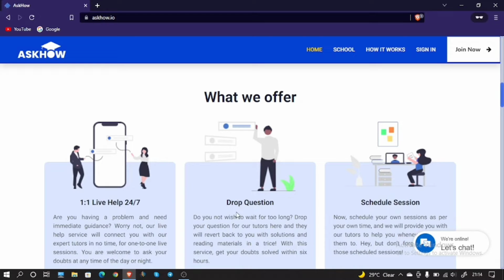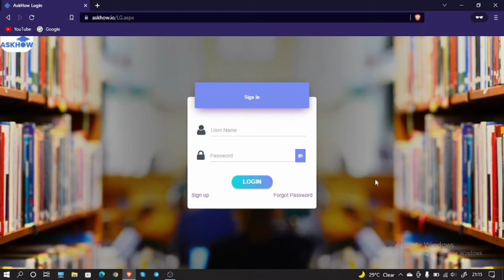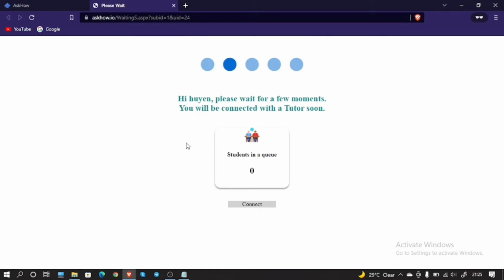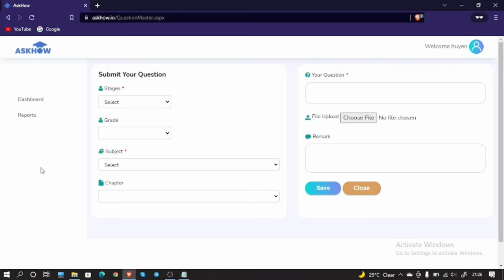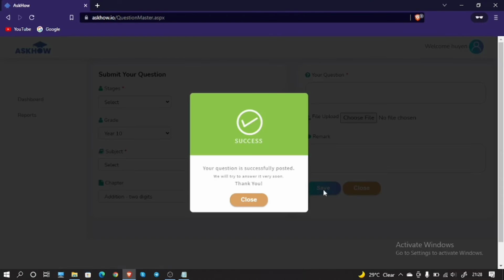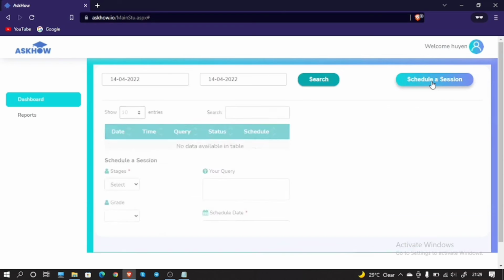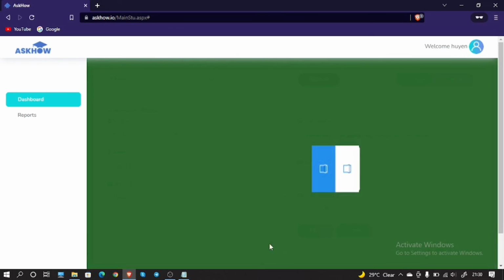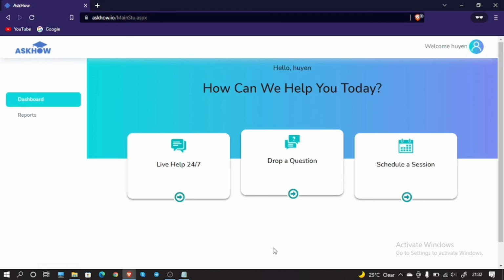How to use Askhow's platform (1st version )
Stuck on a question?
Let us help you to resolve it.
Our one-to-one Maths and Physics tutoring and homework help will guide you to solve your doubts in no time. Through AskHow learn from the best tutors around the world.

1:1 Live Help 24/7
Are you having a problem and need immediate guidance? Worry not, our live help service will connect you with our expert tutors in no time, for one-to-one live sessions. You are welcome to ask your doubts at any time of the day or night

Drop Question
Do you not wish to wait for too long? Drop your question for our tutors here and they will revert back to you with solutions and reading materials in a trice! With this service, get your doubts solved within six hours.

Schedule Session
Now, schedule your own sessions as per your own time, and we will provide you with our tutors to help you whenever you ask them to. Hey, but don’t forget to attend those scheduled sessions!

AskHow has helped students to improve their learning experiences. With a personalized dashboard, we strive to address the needs of students according to their convenience & time.